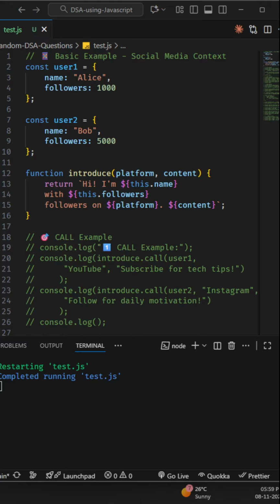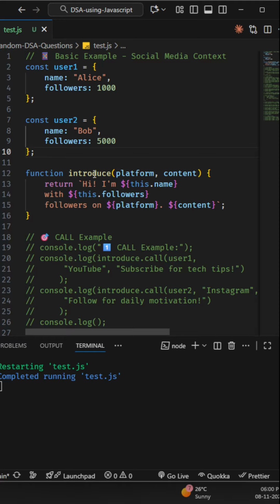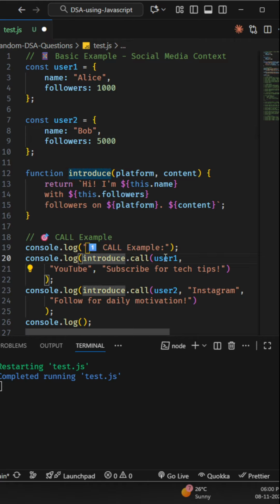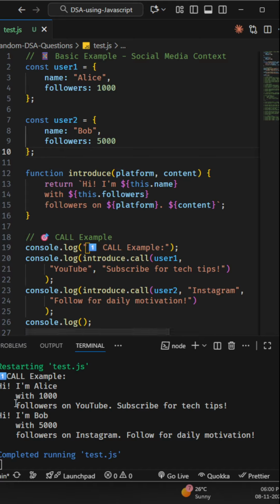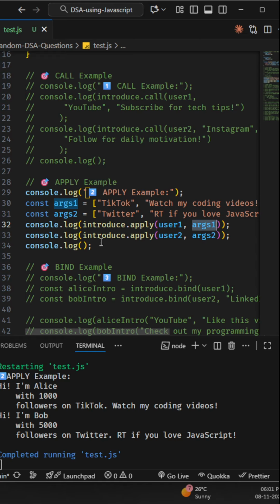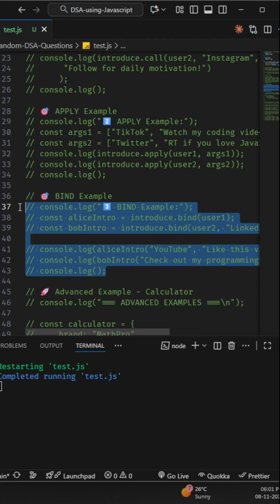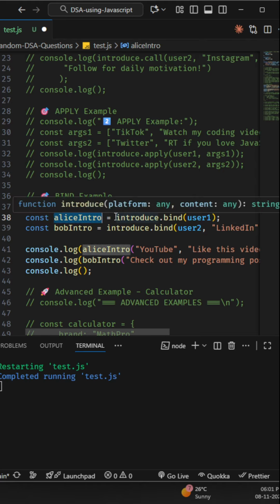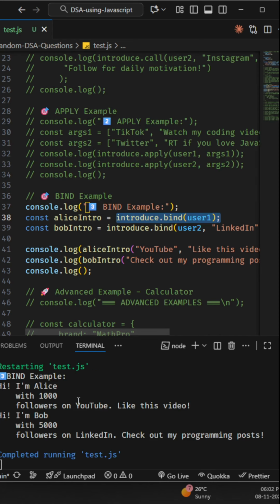JS#4 | JavaScript call, apply & bind Explained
Struggling to understand call, apply, and bind in JavaScript?
This quick short makes it easy! Learn how to use these powerful methods to control function context and level up your coding skills.

🚀 Topics covered:
- What are call, apply, and bind?
- How to change `this` context in functions

Master these JS essentials in just one minute!